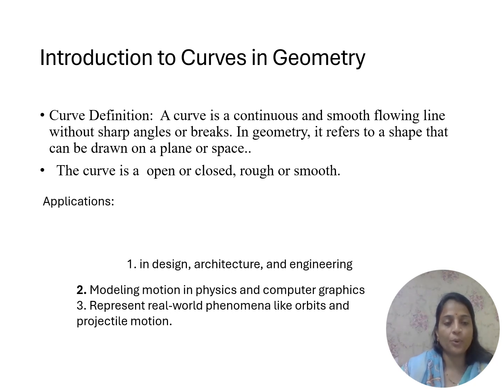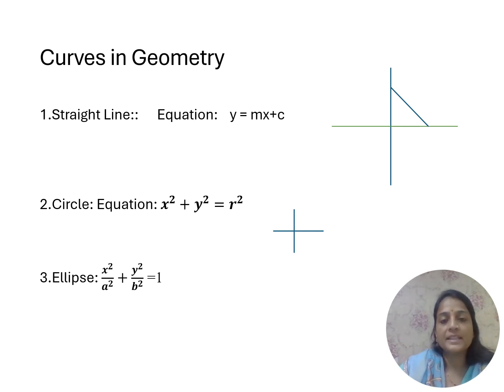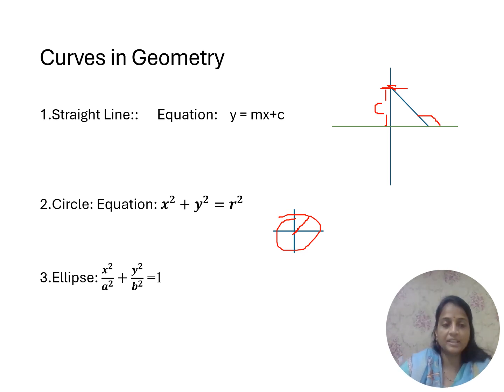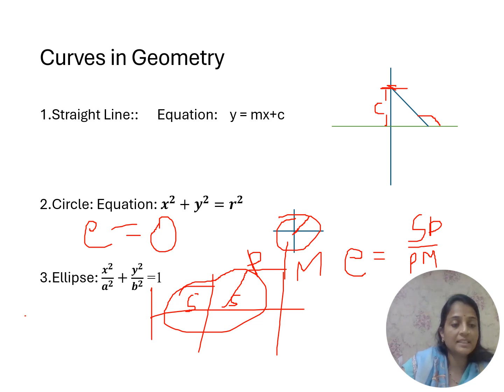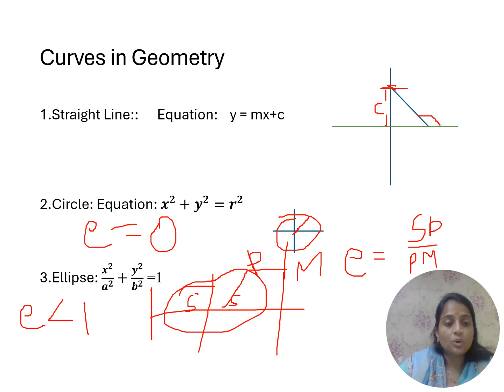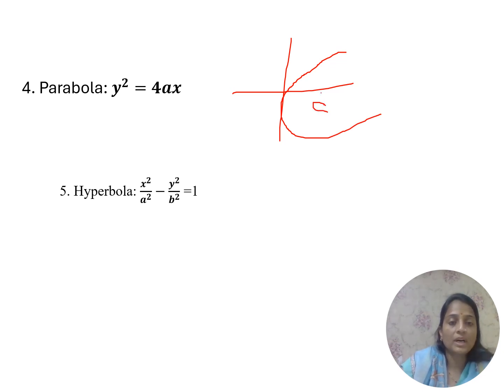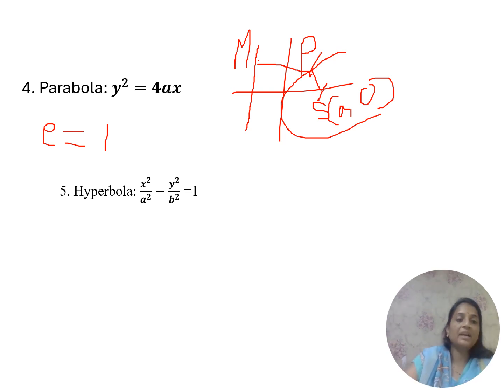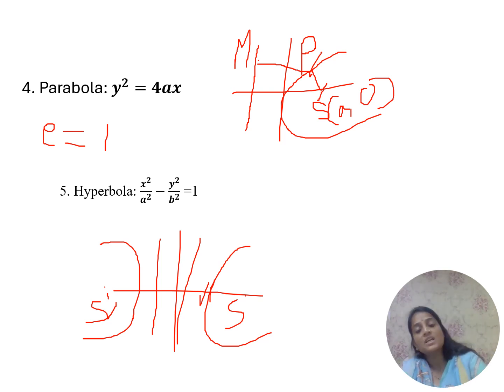Business Mathematics 1 Trigonemetry 4